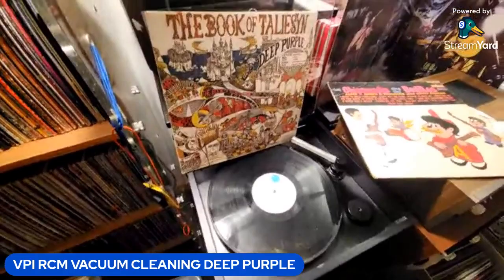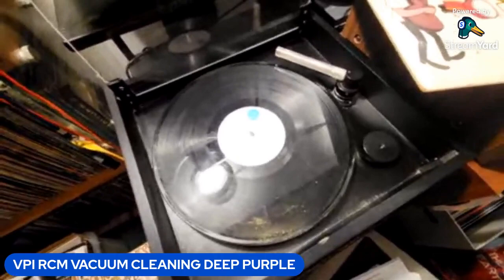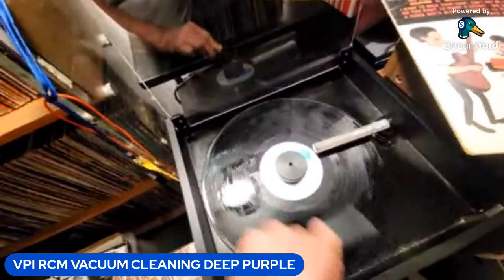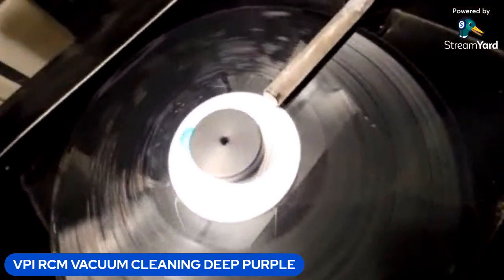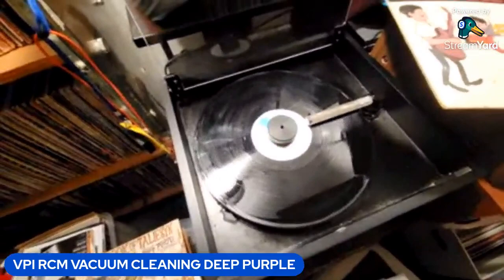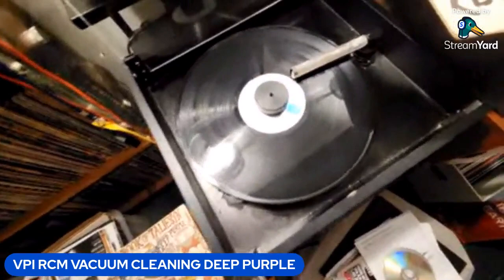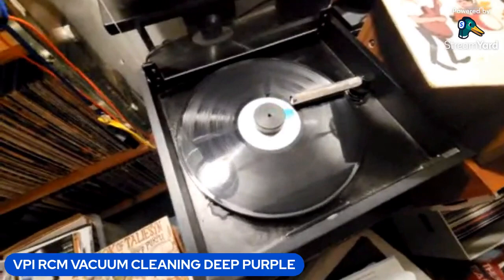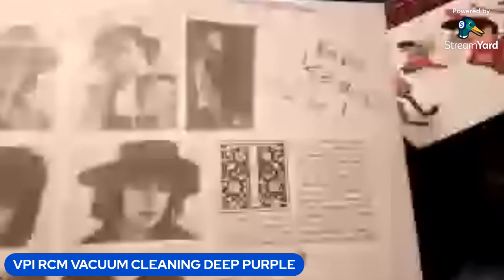VPI HW 16.5 RCM: VACUUM CLEANING A DIRTY, MOLDY NEGLECTED DEEP PURPLE RECORD "THE BOOK OF TALIESYN"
FOUND IN ONE OF MY DIGS THIS RECORD SUFFERS FROM A MOLD WHICH BEGAN WITH WATER DAMAGED JACKET..SEE VIDEO...